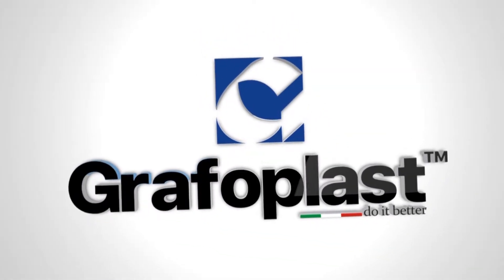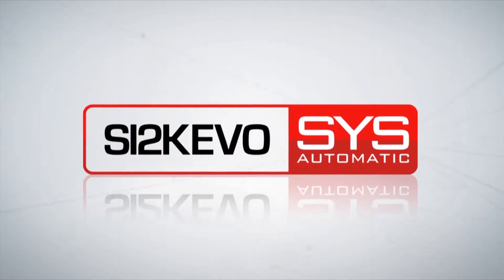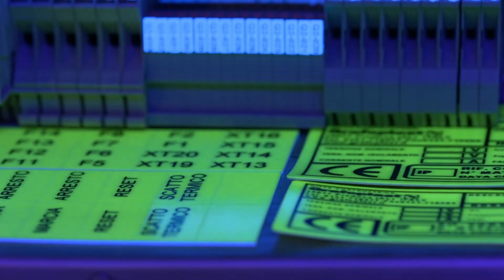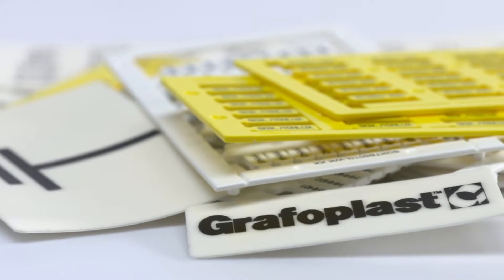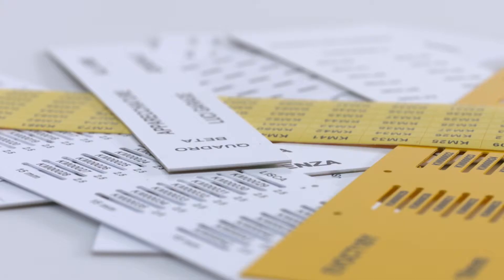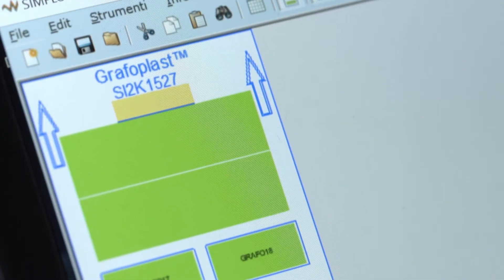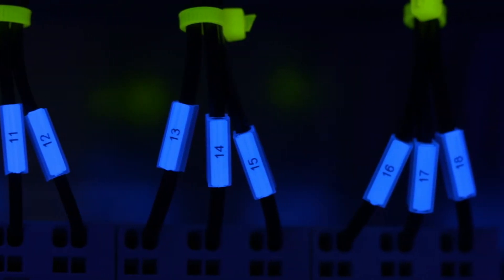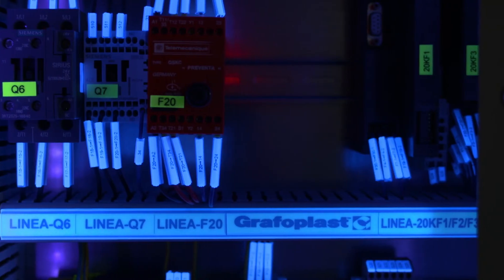Grafoplast™ | UV Technology (Eng)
Thanks to Grafoplast’s ability to innovate, the LABELUX and LABELPHOS  consumables series, with high visibility printable with the SI2KEVO have been developed.

The tags for cables, terminal-blocks and equipment, while maintaining all the current technical characteristics, are enriched by the LUX factor which increases their visibility if lit by a source of UV light.

While for the external panel the use of phosphorescent material allows the tags to acquire light reflecting it when needed in the darK.

The SI2KEVO printer, developed by Grafoplast with thermal transfer technology, meets all the identification requirements: from cables, to terminal-blocks to push buttons and name plates and with the consumables of the new UV Technology series.

Thanks to the easy use of the SIMPLO X software, it is possible to create and import alphanumeric series and images in just a few seconds.

The SI2KEVO printer, equipped with automatic feeder, can print more than 1000 cable or terminal-block tags on its own or work in manual mode to ensure maximum flexibility
Without forgetting the identification of the push buttons and name plates up to the strips for external panel.

A complete range of consumables covers every identification request.